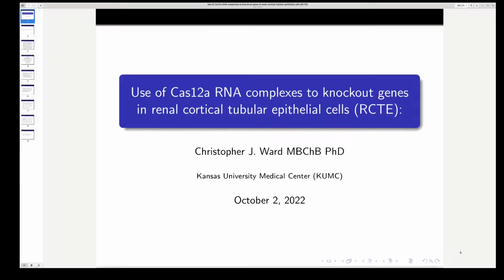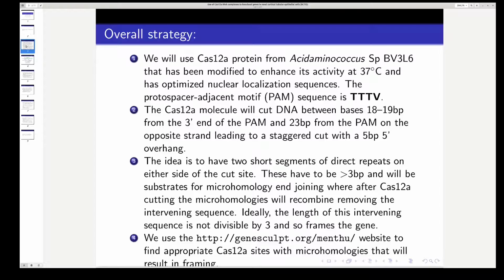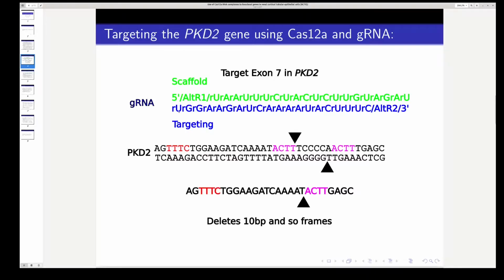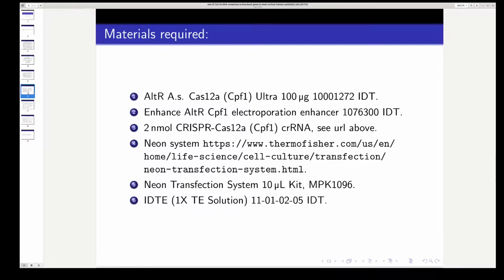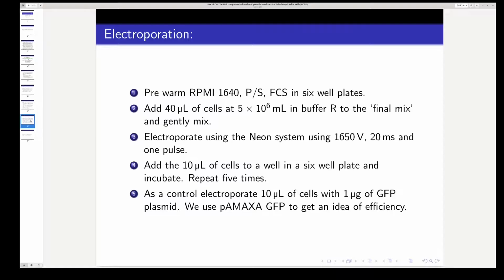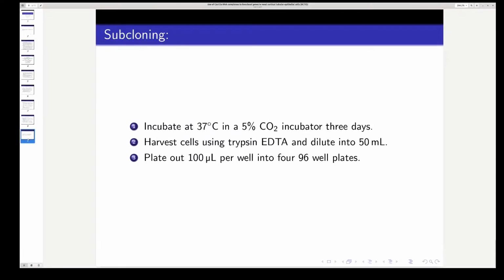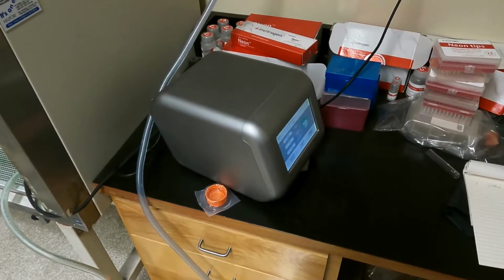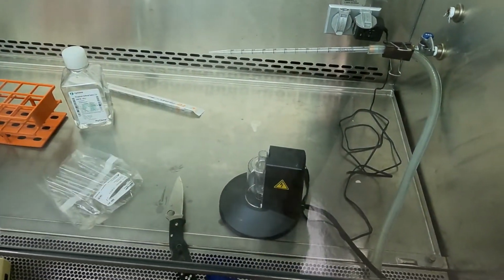Using Cas12a to knockout genes in RCTE cells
Simple selection free protocol to disrupt or remove genes from cell lines.